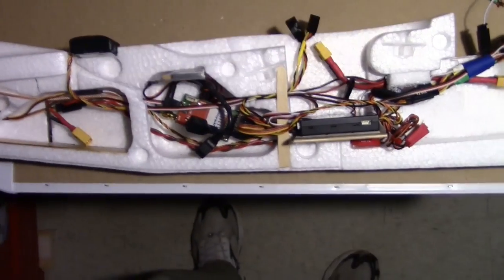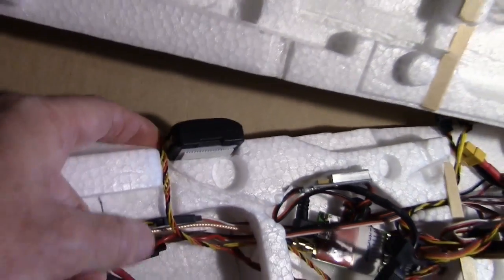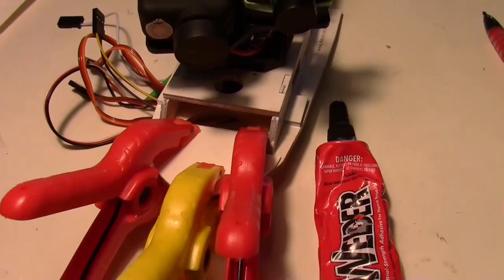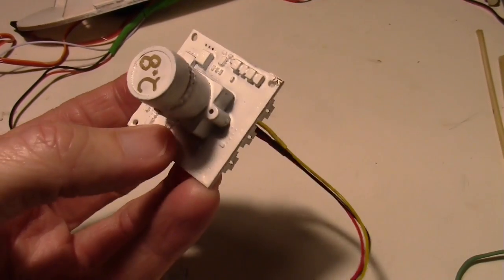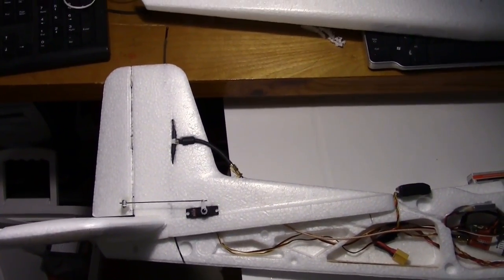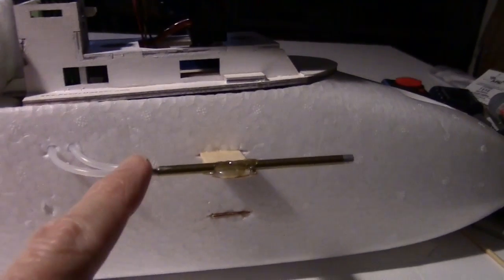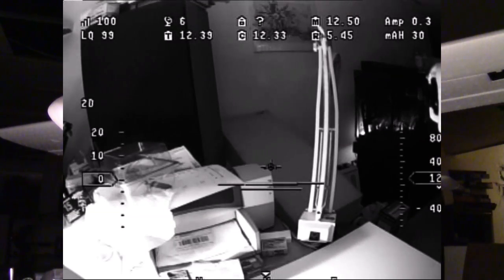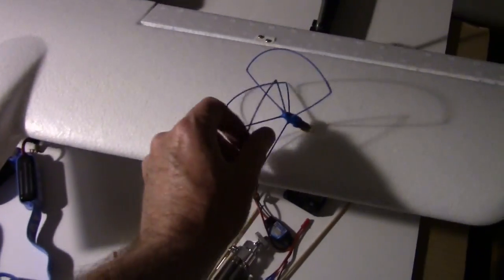Vector OSD FC in Twin Star, Gluing Fuselage Together - FPV Build Part 8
Now that the vector is installed and the wiring is done we go ahead and glue the fuselage together. Trying out a 5000 3s Zippy compact battery and a 433mHz dipole antenna too.

Battery ZIPPY Compact 5000mAh 3s 40c Lipo Pack (AR USA Warehouse)
OR
ZIPPY Compact 4000mAh 4s 40c Lipo Pack (AR Warehouse)

Servo's:
Hitec HS81 Servos (Rudder)
Hitec HS82MG Servo (Ailerons/Elevator)

Eagle Tree Vector FPV Controller with Color OSD (Wire Leads)

Dipole Antenna LRS 433 VideoAerialSystems 433mhz semi rigid dipole (Recommended Jeremy Heath)

30cm SMA Male to SMA Female RG316 Extension Cable (EZUHF RX to Dipole Antenna).

Video pod:
-CXN - Mobius + FPV Camera Pan & Tilt
-2x Turnigy TGY-50090M Metal Gear 9g Analog Servo (AR Warehouse) for CXN pan/tilt.

Low Pass Filter for 1.3GHz Antennas (between VTX and BlueBeam cloverleaf)

USB 6 Inch Mini B Male to Right Angle Mini B Female Extension Cable Product ID: A6020Q